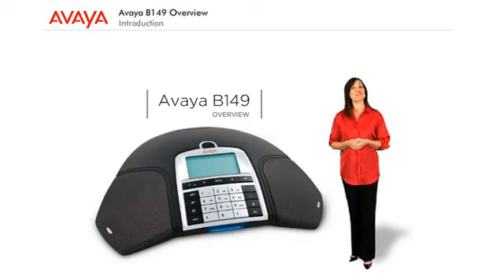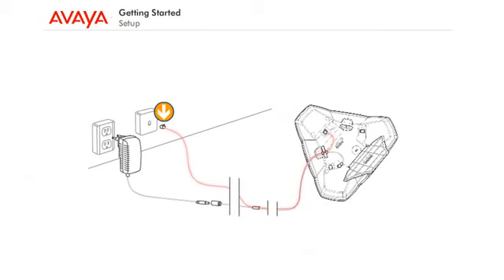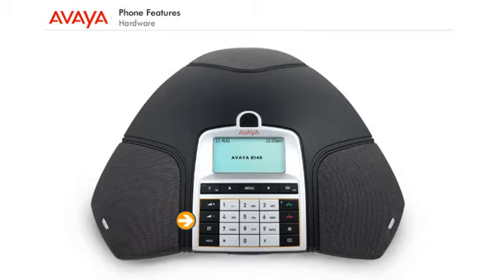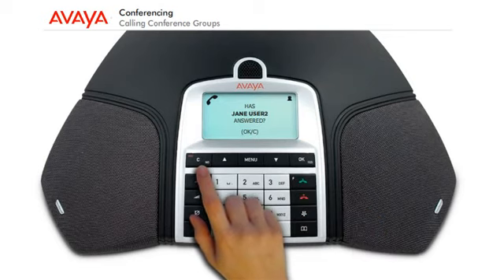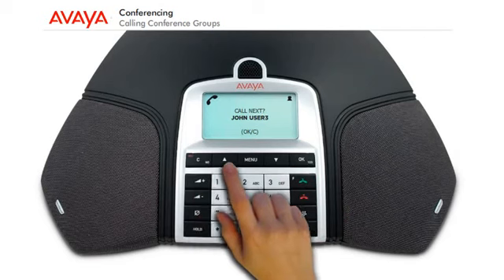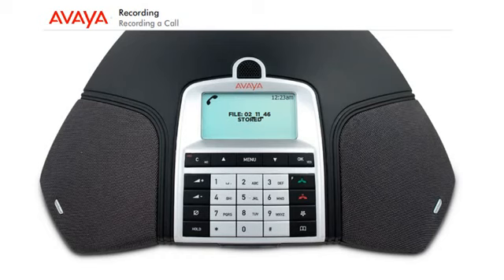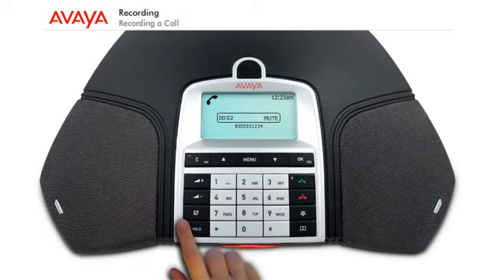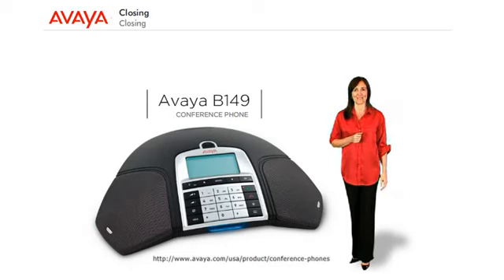Avaya User Guide for Avaya B149 Conference Phone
How to use Avaya B149.Avaya B149 Conference Phone technology for crystal-clear sound. Save contacts in the phone book and use the conference guide to easily set up multi-party calls or pre-programmed group calls. Use the built-in recording function to record calls on an SD memory card. With the addition of optional expansion microphones, the Avaya B149 is ideal for use in large settings.